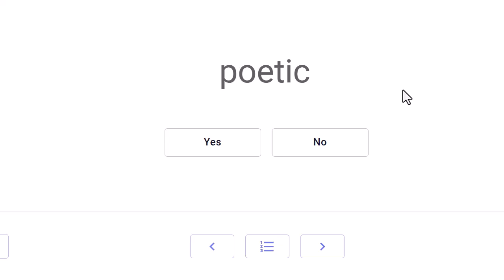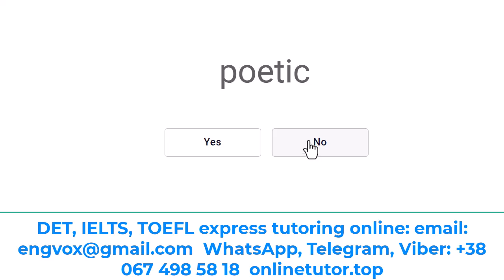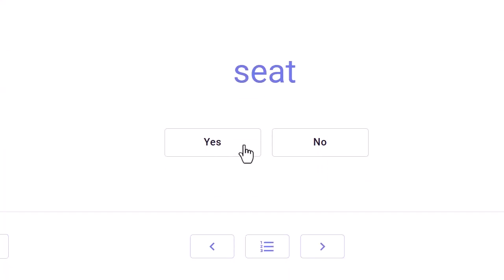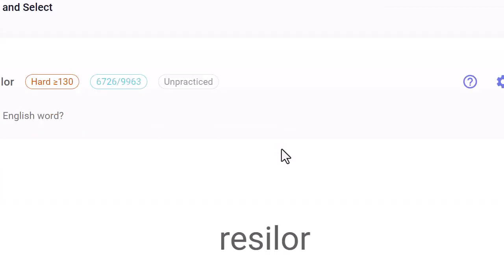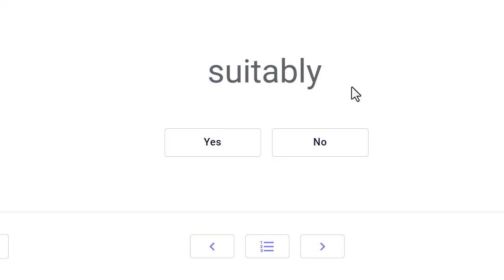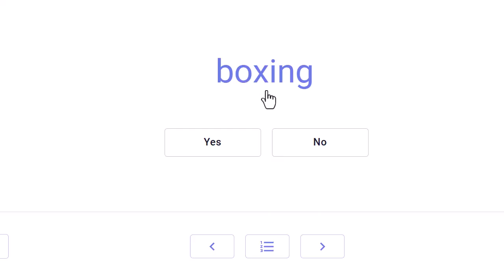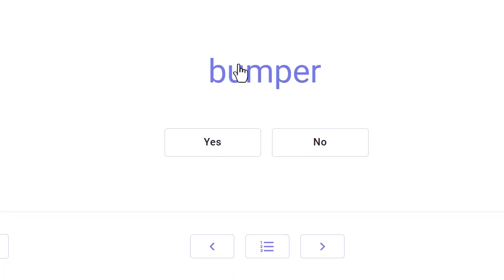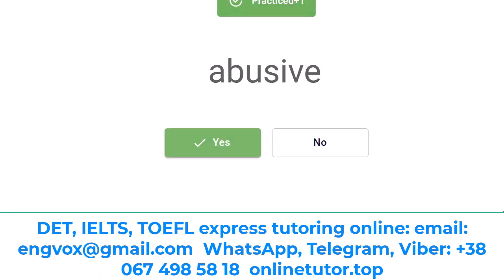Duolingo Read and Select: Practice on Real Questions from DET! 10.12.2025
We learn and develop our skills for DET Read and Select task. This question goes first at the real test, and I think it sets the tone for the whole exam. The algorithm defines your preliminary level of passive vocabulary and adjusts therest of the tasks accordingly. Thus, please allot a ton of attention and energy to this DET Read and Select question. Even in several weeks, it is possible to enlarge your English vocabulary by several hundred words (under the supervision of a professionsl Duolingo tutor or within the scope of a good self-study course) and consequently to raise your score at the DET. We did so with my students a lot of times - sometimes we improved by 20 points in just 3-4 weeks!